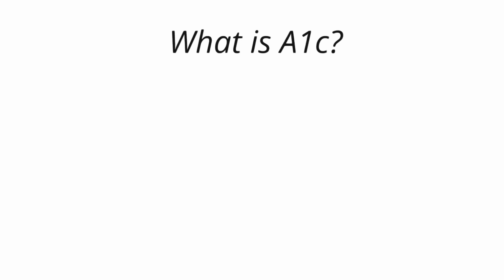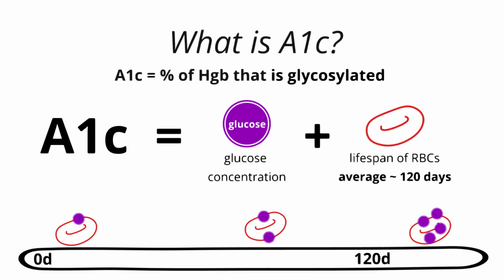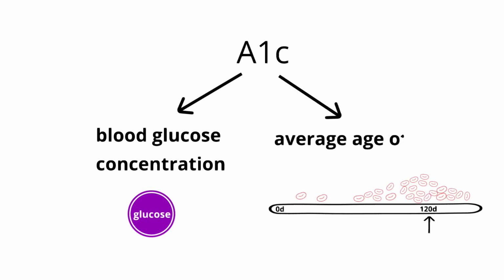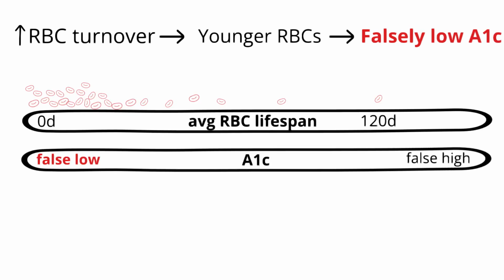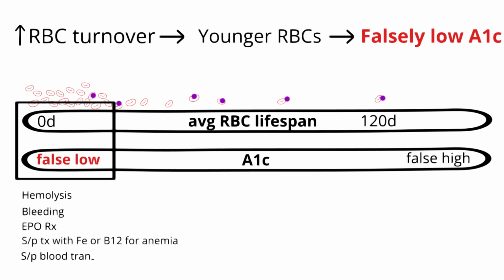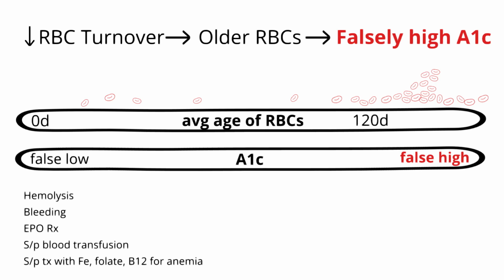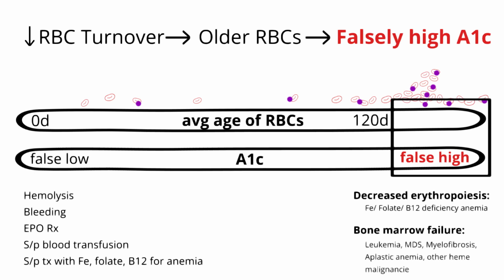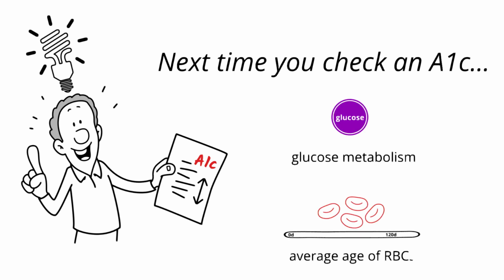Hemoglobin A1c Interpretation: Whiteboard Explainer Video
DDx for rapid change in Hemoglobin A1c? What is the lifespan of RBC? What are the limitations to this glucose measurement that is often used for diabetes?